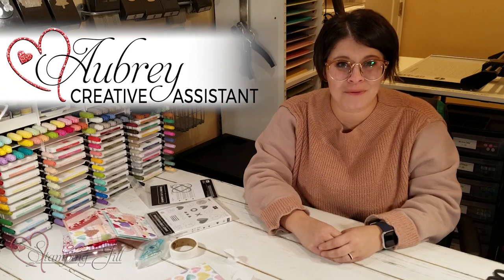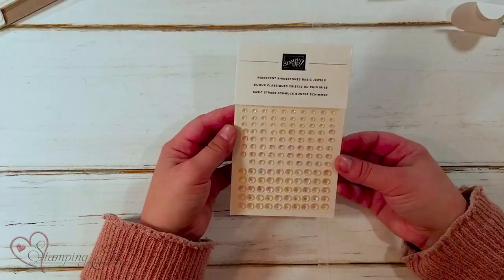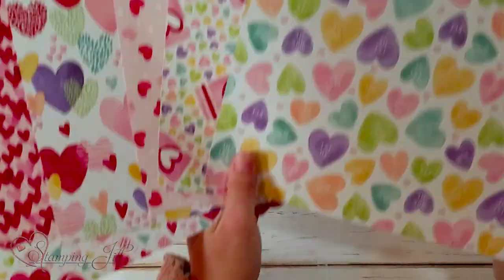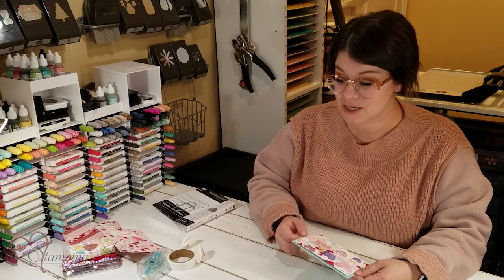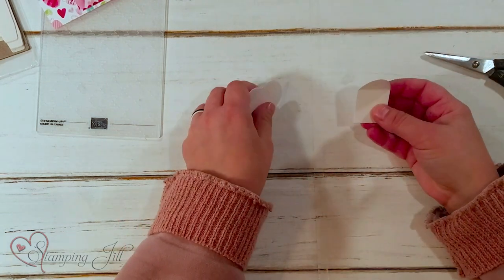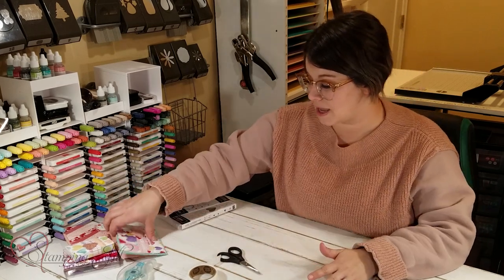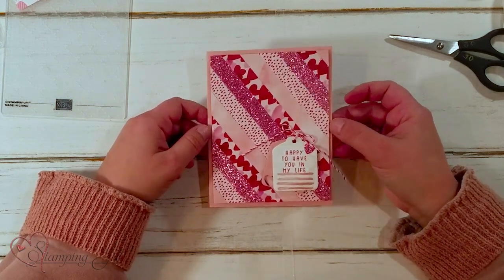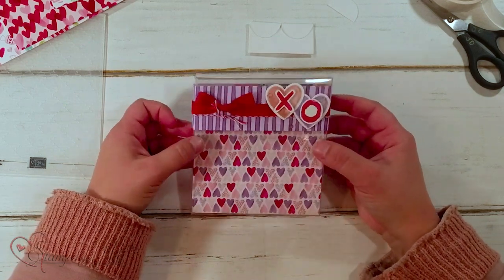Stamping Jill - Suite Talk Suite Card Ideas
Stampin' Up! Demonstrator Aubrey demonstrates the beautiful Sweet Talk Suite. This suite of product is so fun for this time season. The paper and dies add so much and can make your cards pop! Check out what we came up with using these fun products.

Sweet Talk 12" X 12" (30.5 X 30.5 Cm) Designer Series Paper [157616]